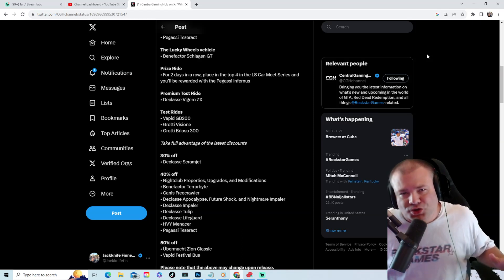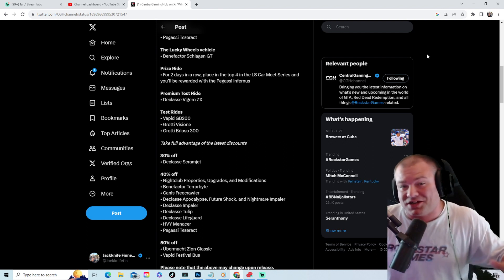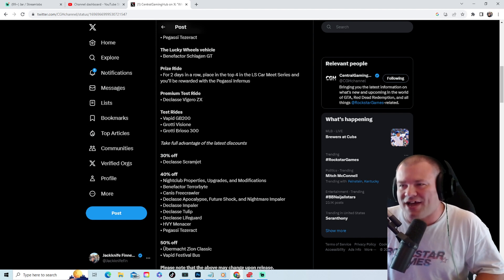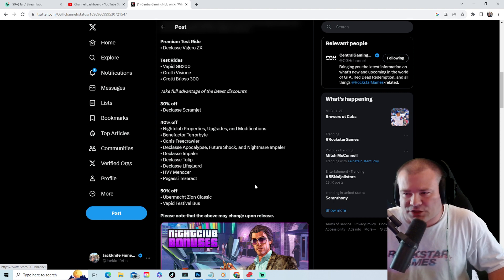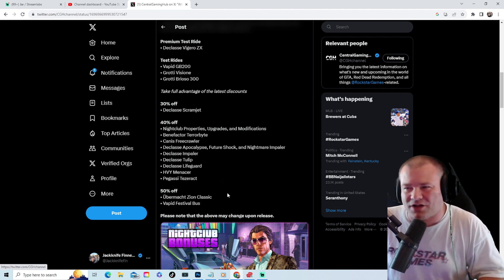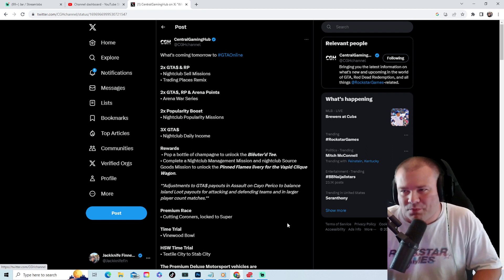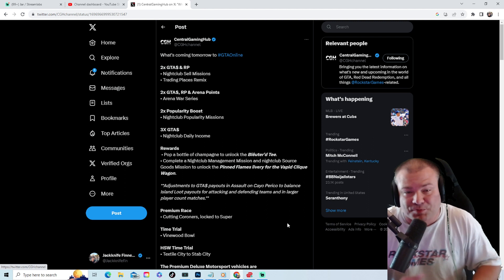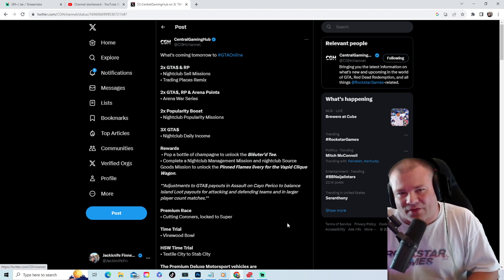Massive Solo Money Week: GTA Online Weekly Update LEAKED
Massive Solo Money Week: GTA Online Weekly Update LEAKED. The weekly update in gta online starts on August 31st to September 6th. This is what we should expect in this weekly update in gta online.
2x GTA$ & RP
• Nightclub Sell Missions
• Trading Places Remix

2x GTA$, RP & Arena Points
• Arena War Series

2x Popularity Boost
• Nightclub Popularity Missions

3X GTA$
• Nightclub Daily Income

Rewards
 • Pop a bottle of champagne to unlock the Blêuter'd Tee.
• Complete a Nightclub Management Mission and nightclub Source Goods Mission to unlock the Pinned Flames livery for the Vapid Clique Wagon.

**Adjustments to GTA$ payouts in Assault on Cayo Perico to balance Island Loot payouts for attacking and defending teams and in larger player count matches.**

Premium Race
• Cutting Coroners, locked to Super

Time Trial
• Vinewood Bowl

HSW Time Trial
• Textile City to Stab City

The Premium Deluxe Motorsport vehicles are
• Weeny Issi Sport
• Übermacht Zion Classic
• Lampadati Viseris
• Declasse Tulip
• Declasse Lifeguard

Luxury Autos
• Declasse Scramjet
• Pegassi Tezeract

The Lucky Wheels vehicle
• Benefactor Schlagen GT

Prize Ride
• For 2 days in a row, place in the top 4 in the LS Car Meet Series and you’ll be rewarded with the Pegassi Infernus

Premium Test Ride
• Declasse Vigero ZX

Test Rides
• Vapid GB200
• Grotti Visione
• Grotti Brioso 300

Take full advantage of the latest discounts

• Declasse Scramjet

• Nightclub Properties, Upgrades, and Modifications
• Benefactor Terrorbyte
• Canis Freecrawler
• Declasse Apocalypse, Future Shock, and Nightmare Impaler
• Declasse Impaler
• Declasse Tulip
• Declasse Lifeguard
• HVY Menacer
• Pegassi Tezeract

• Übermacht Zion Classic
• Vapid Festival Bus

Jackknife Finnegan
8362 Tamarack Village Ste. 119

In this video, we'll be discussing a massive solo money week that was leaked on GTA Online.

This week's GTA Online update has a lot of new features, including a HUGE money week that was leaked online. If you're looking to make some serious money in GTA Online, this is the week to do it! We'll discuss all the details of this massive money week and how you can benefit from it. Make sure to watch this video to find out all the juicy information!